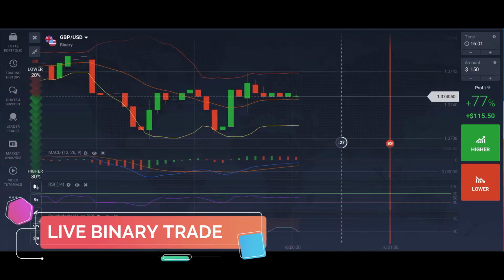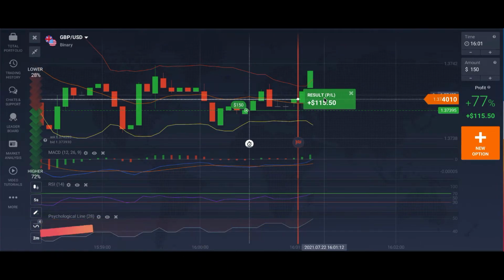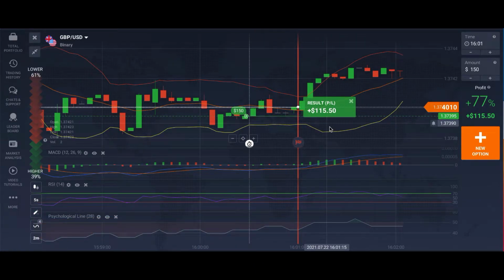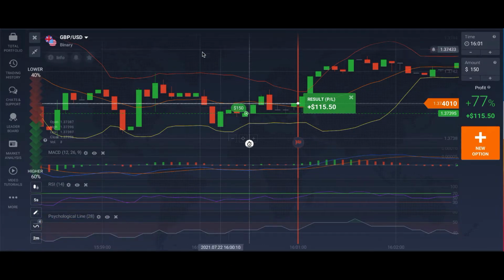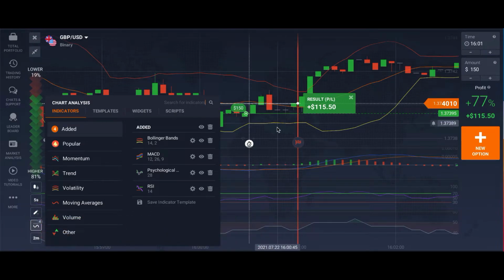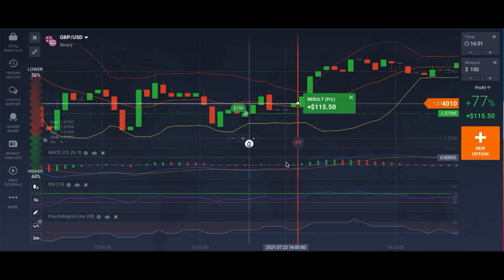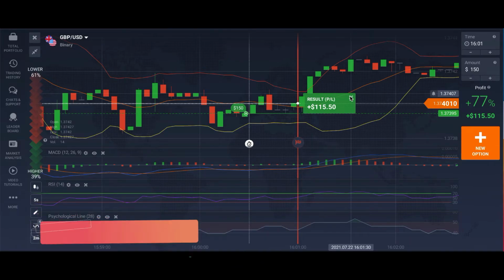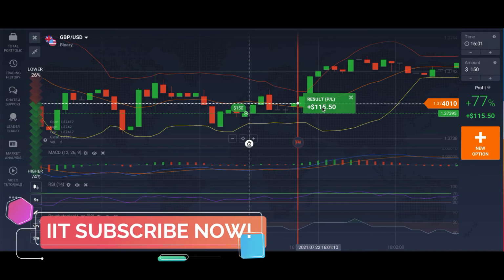How to Make a $100 DAILY with Binary Options Trading | IQ Option Trading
Want to learn about IQ Option Binary Option Trading in 2021 that actually works and provide REAL RESULTS? Then check out this video and watch it to the end!

This is a no BS approach to how you can make a living by trading binary options online with IQ Option using effective and proven binary option trading strategy that actually works and delivers results in no time at all!

The proof is in the hundreds of dollars of profit that I made in this video in just a matter of minutes.

Check out how I made over 80% Return on Investment (ROI) on my Binary Options trade using IQ Option. I share the strategy, technical indicators as well as an actual LIVE Recording of my trades - so that you can learn to do the same!

More importantly watch till the end to see how exactly you too could do the same by trading binary options with IQ Options.

Did you want to supplement your day job's income with a nice income trading binary option on the side - especially in the current economic climate?

Curious as to how much money 💵 you can make trading online in just 30 seconds? From returns as high as 90%+ ⏩ Binary Options trading in Indonesia could truly change your life. The only question you have to answer is are you reading to take ACTION?

IQ Option
IQ Option Trading
Turn $100 into $500
How to Turn $100 into $500
How to Turn $100 into $500 Fast
Binary Option
Can You Make Money with Binary Options
Forex Trading
Day Trading
Day Trade
IQ Option trading Tutorial